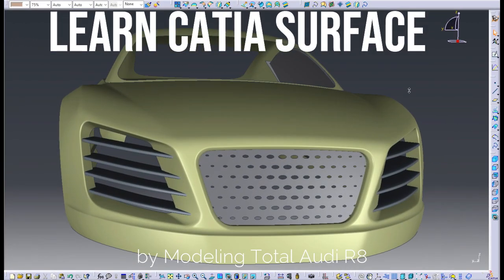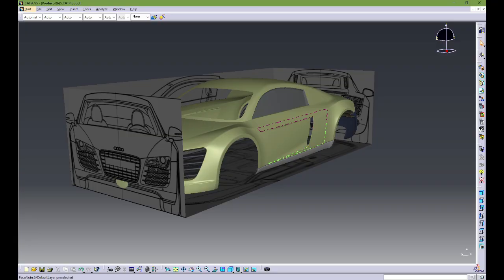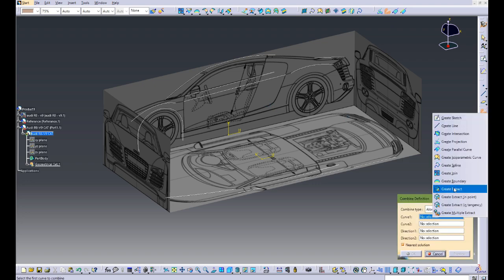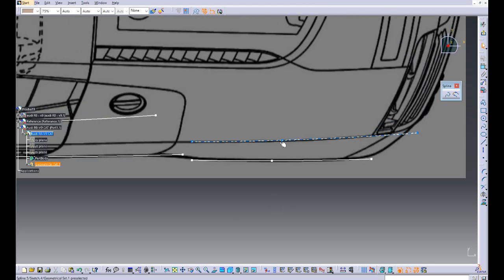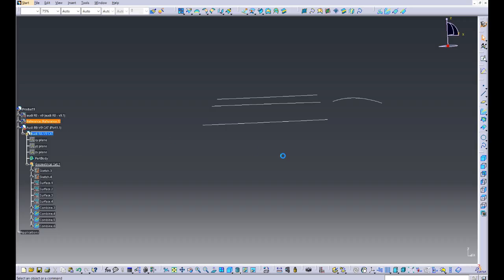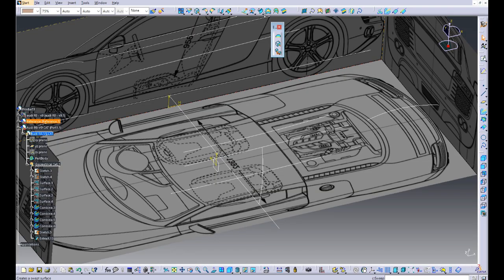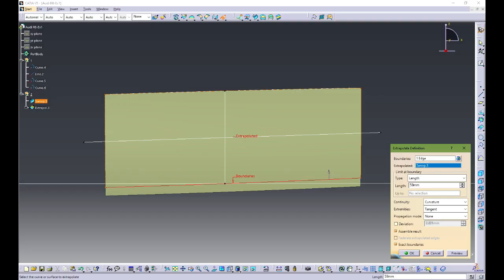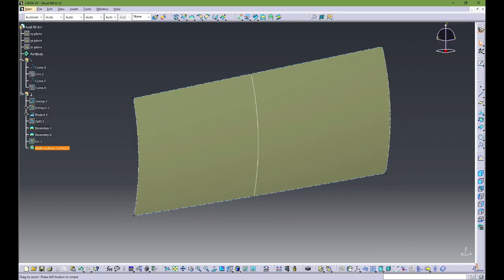Audi CLASS-1 EXPERT IN CATIA Surface by Modeling Total Audi R8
Learn CATIA step by step by modeling total Audi R8 car
In this tutorial, we will model the full Audi R8 car step by step Whether you are a beginner or want to improve your Catia surface modeling skills, this training will help you a lot. I will also provide exercise files, so you can practice along with me.

To effectively follow this tutorial, you will need the exercise file. The exercise file for the Front Fender, which is in IGS format, can be accessed via the link above. I recommend using this file as it provides the best way to learn and practice the CATIA advanced surface modeling techniques.

Learning:
Unlock the secrets to mastering advanced surface modeling techniques and elevate your design and engineering skills to new heights.
Learn some advance surface modelling techniques in both Alias and Catia.
Learn how to use Catia blend command more efficiently.
Learn Some complex surface intersection and simplified result of teaming.
Learn how to use Catia Combine curve command to create 3d curves.
Learn some advance surface modelling techniques in Catia.